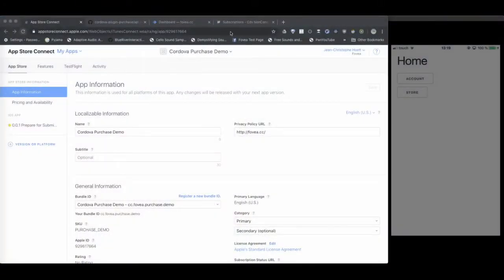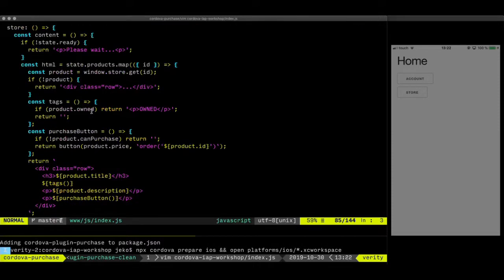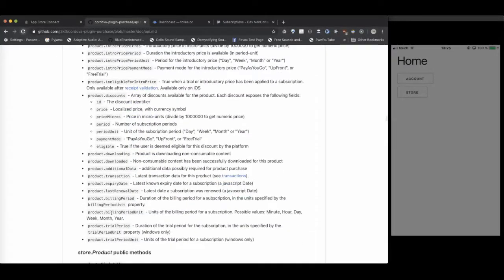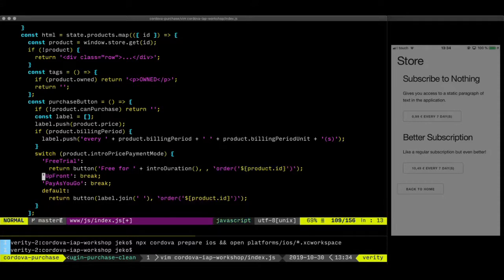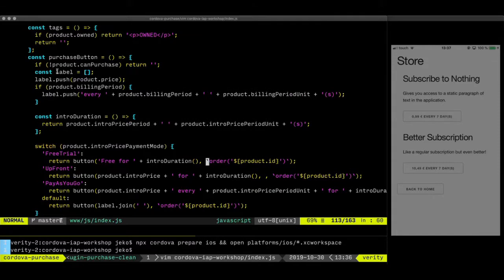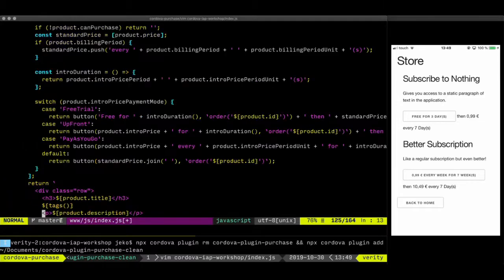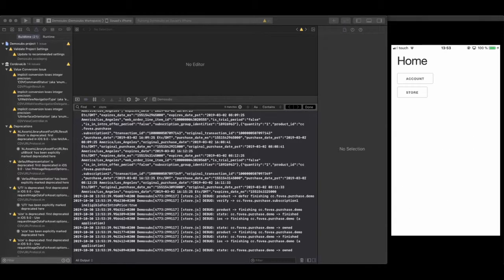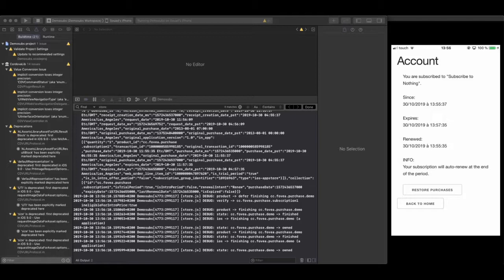Cordova IAP iOS #6: Billing Period and Introductory Price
This is the 6th episode of a series on how to implement In-App Purchase in a Cordova application.

In this episode, we will display two important pieces of information about subscriptions: the billing period and optional introductory prices.

This is the most popular and cross platform option, with support for iOS, Android, macOS, Windows and UWP.